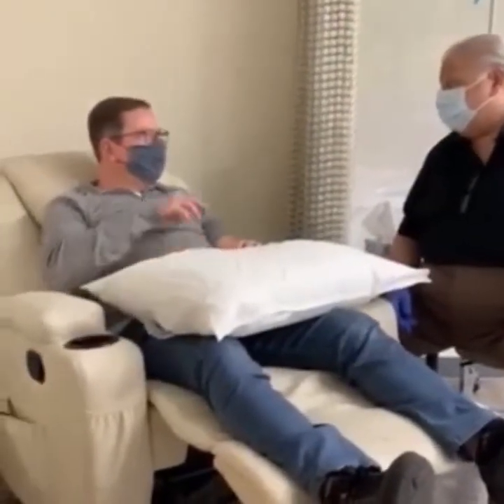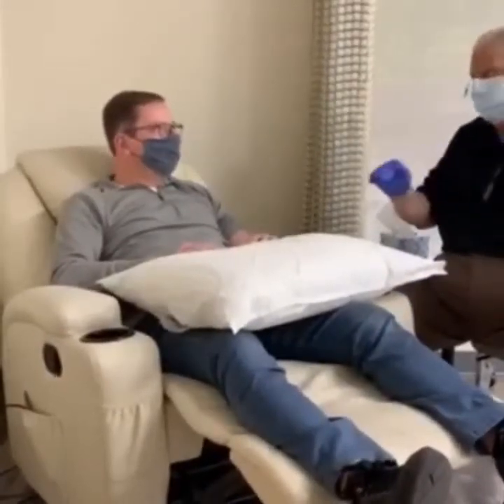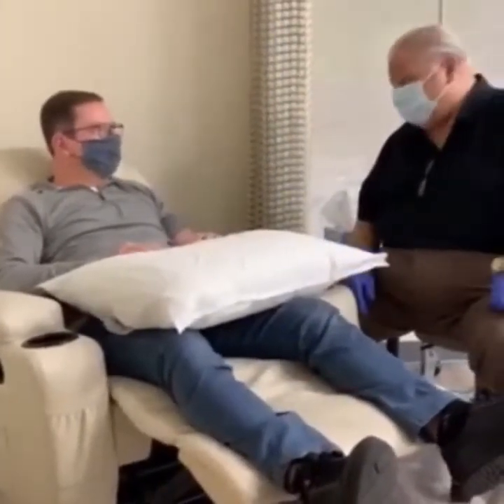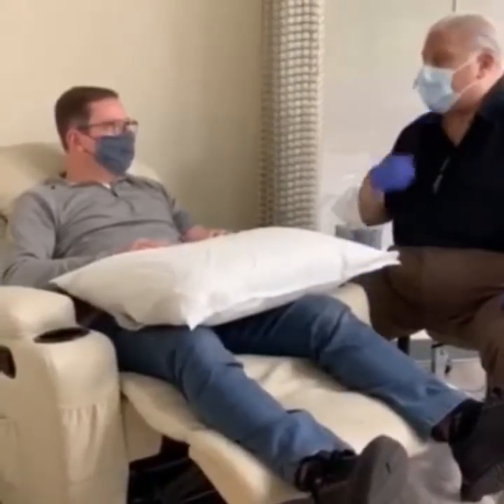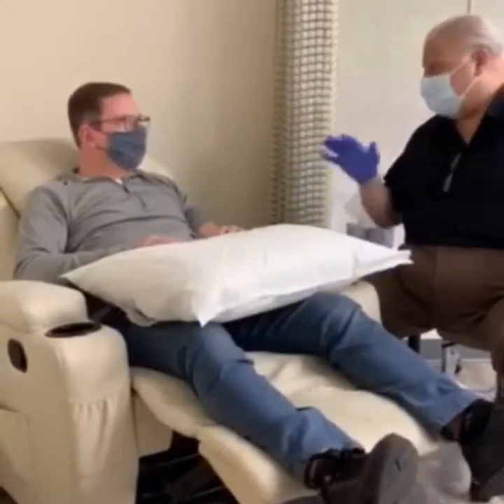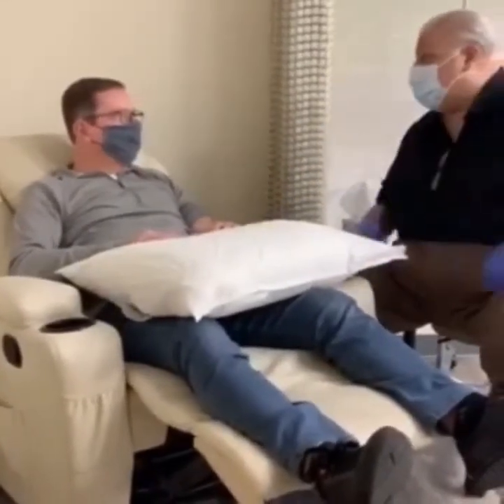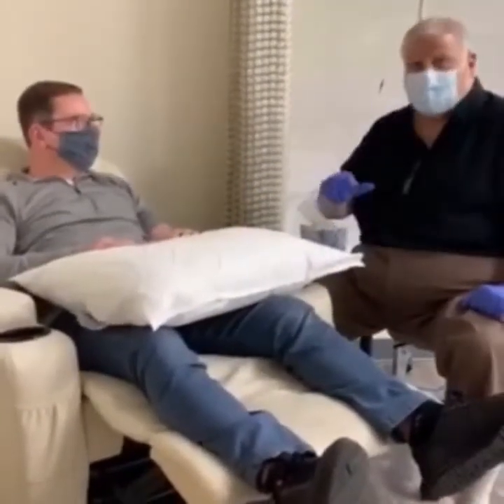Dr. Aquino treating a patient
Dr . Aquino answers questions and explains the benefits of IV Therapy and building the immune system with Alberto. One of his patients at Replenish Health and Wellness.